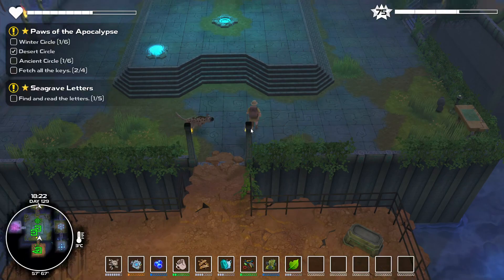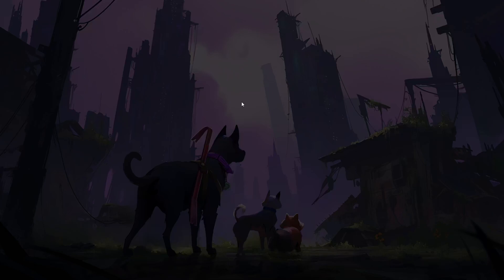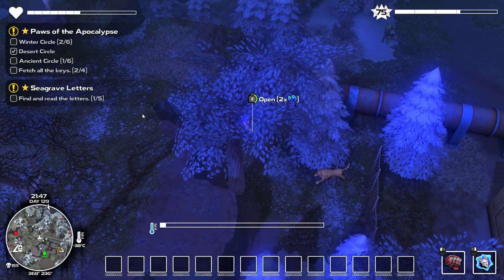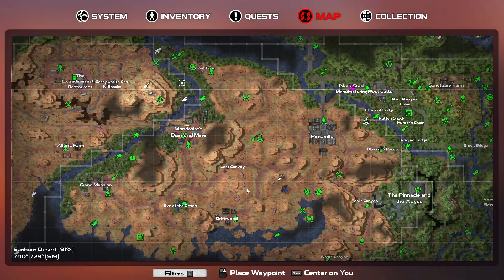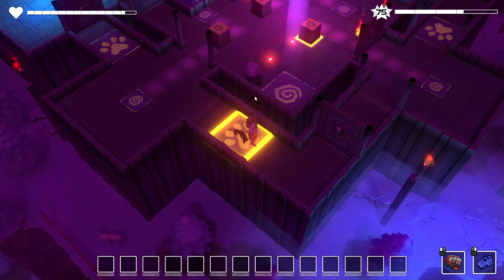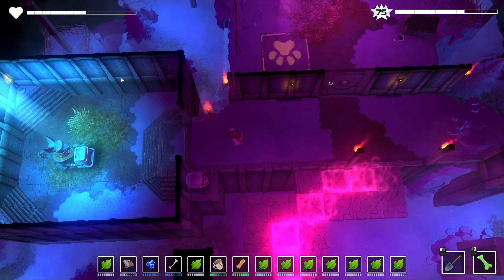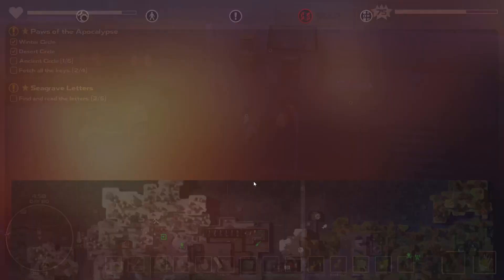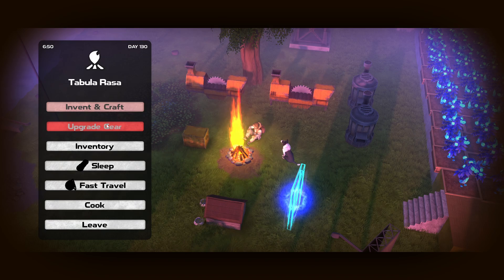Dysmantle Pets and Dungeons dlc - Lets Play Ep 4 - All Winter Circle locations & puzzles - Labrador